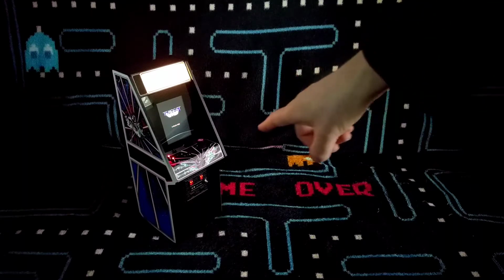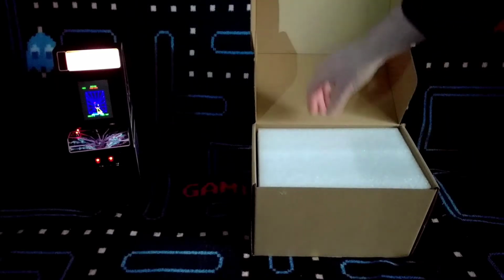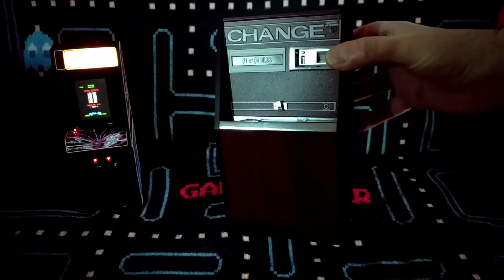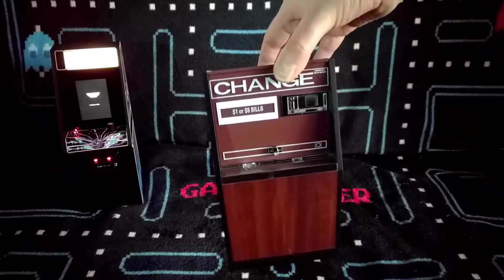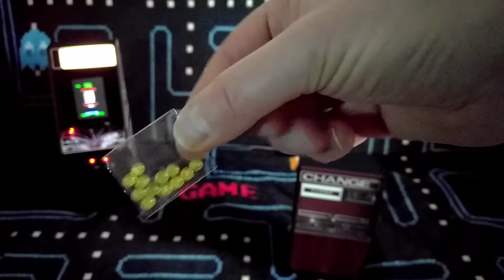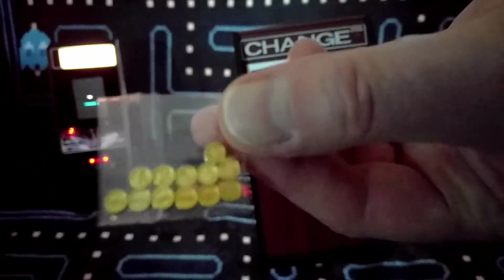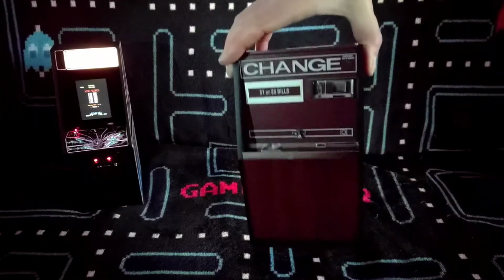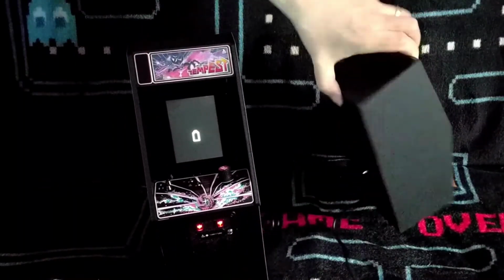I also got the Replicade Charge machine ... fantastic!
Having recently acquired Tempest by New Wave Toys as part of their Replicade series, I simply HAD to get the change machine as well, right?